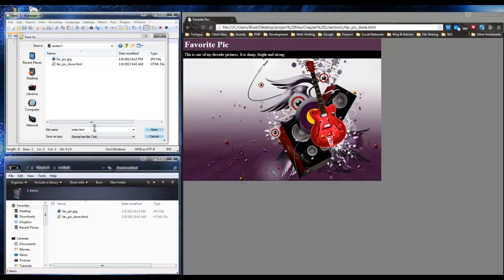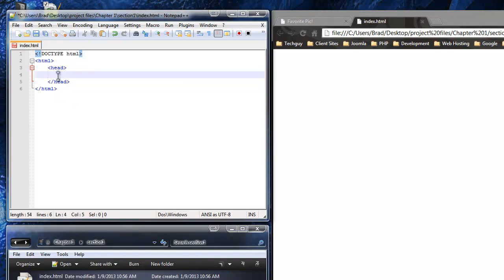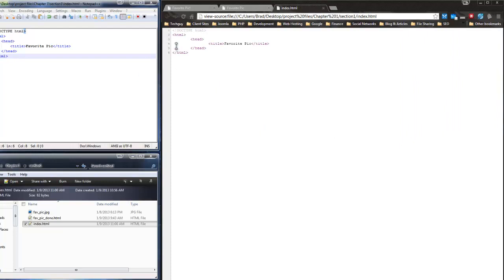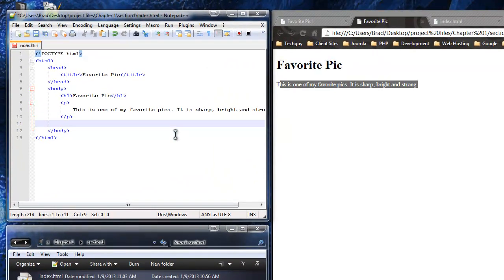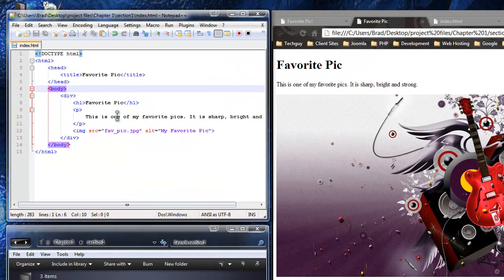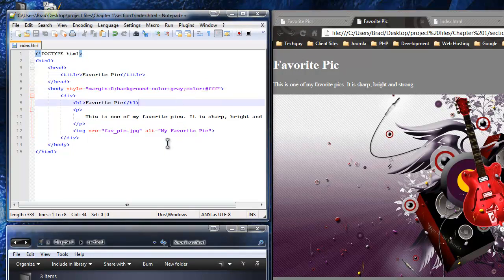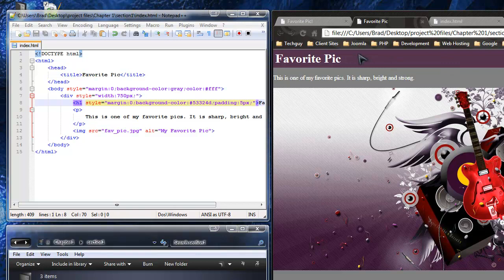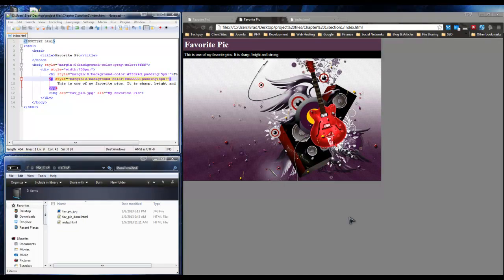How To Make HTML Webpage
Welcome to the HTML5 Video series Unit 1. In this unit we are going to discuss
HTML Basics and by the end of it you will be able to understand the basics of
web programming in HTML. You will get familiar with the syntax with HTML
and its code structure. You will learn about its specification and how to create
simple web pages. It will provide you with all the concepts of HTML you will
need to know to program for the HTML5.Welcome to the HTML5 Video series Unit 1. In this unit we are going to discuss
need to know to program for the HTML5.

Each of the section will have corresponding Project files. You are encouraged to
create your own files while you go through the videos. It is by typing your own
content you get familiar with the syntax quickly. You are also expected to create
similar programs of your own to get proper learning experience.
Best!!
Eduonix Instructor Team